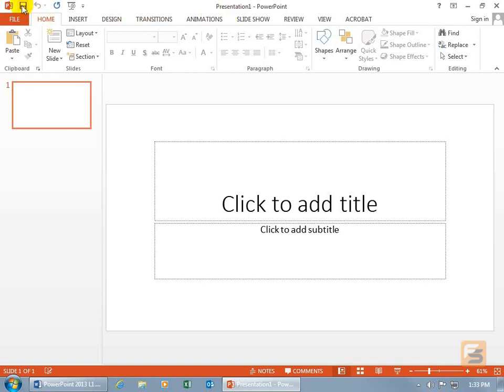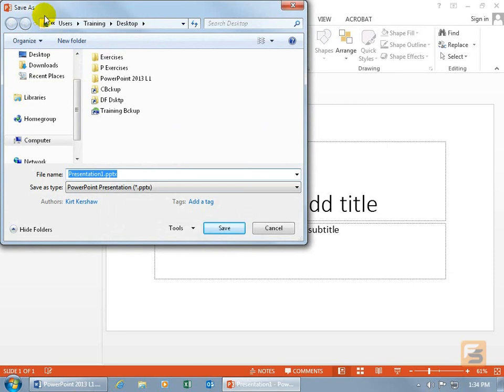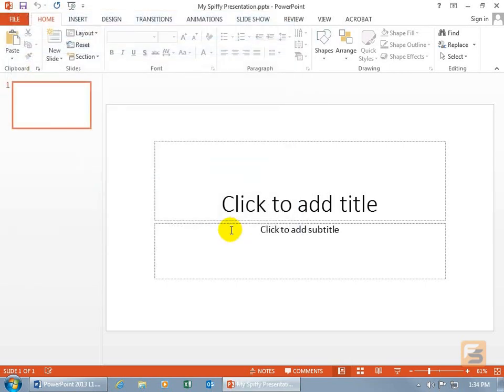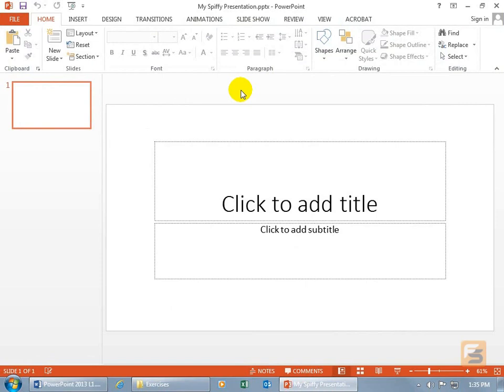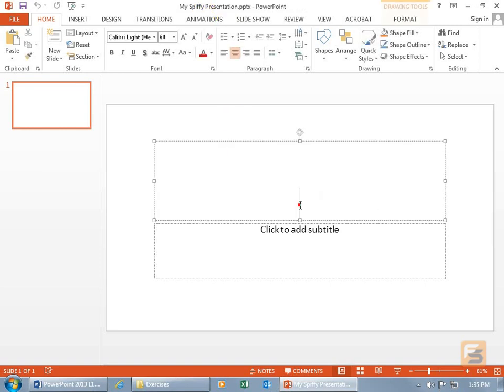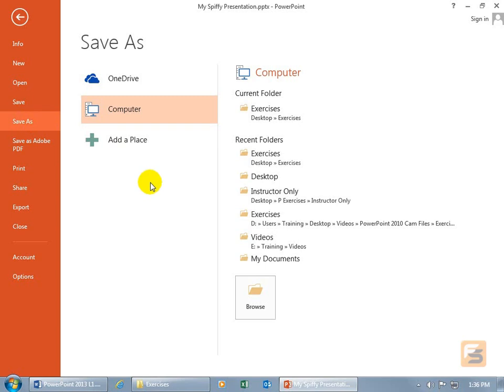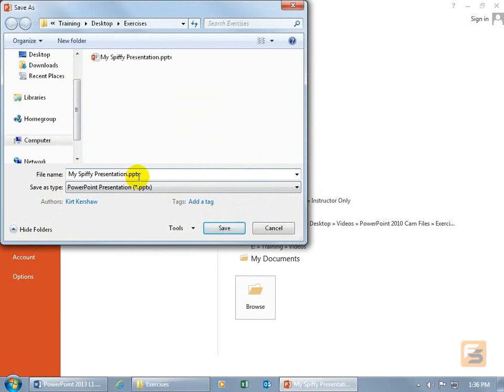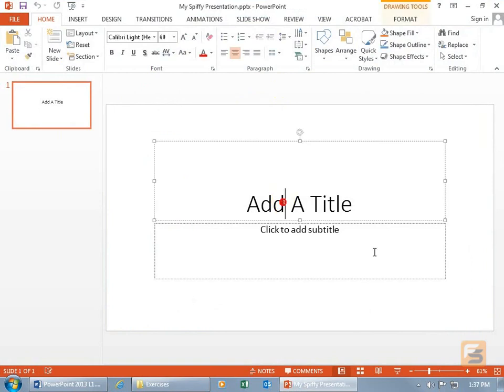PowerPoint 2013 Save And Save As | Learning PowerPoint 2013 Tutorial | Microsoft PowerPoint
We are  upload our next video make will soon about Microsoft PowerPoint 2013 Compatibility Checker.